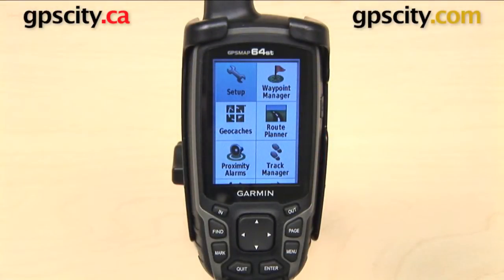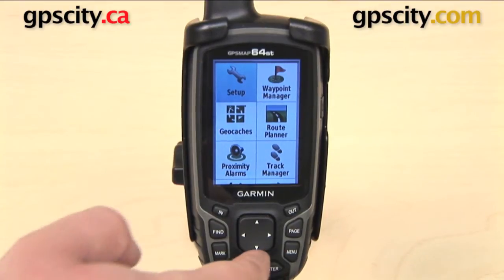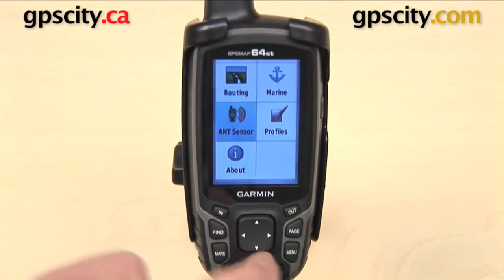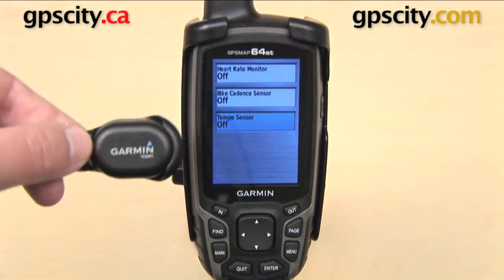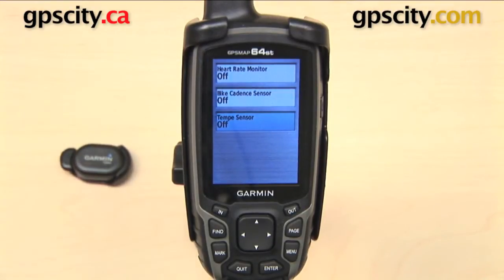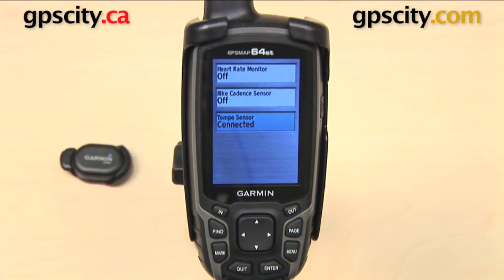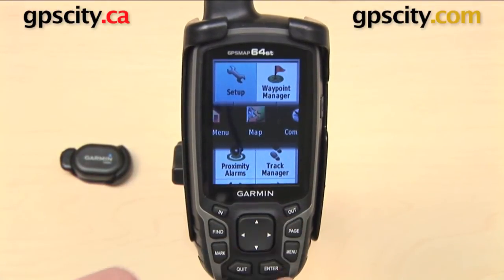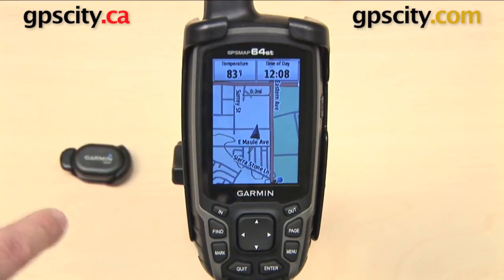Garmin GPSMAP 64 Series: Pairing ANT+ Devices with GPS City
GPS City shows you how to pair ANT+ devices with the Garmin GPSMAP 64 series. You can use this feature to pair a heart rate monitor, bike cadence sensor, or Garmin tempe. This feature is only available on the 64s and 64st.